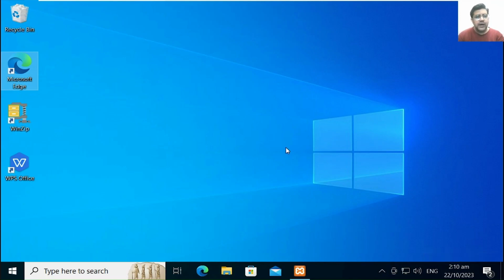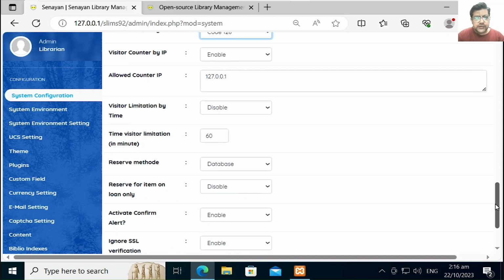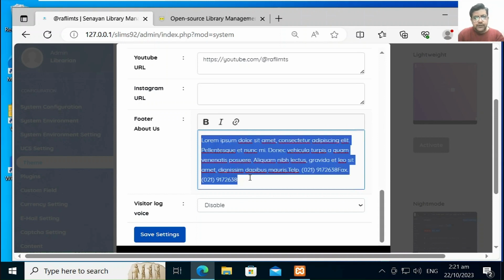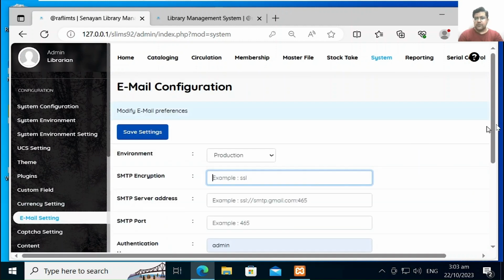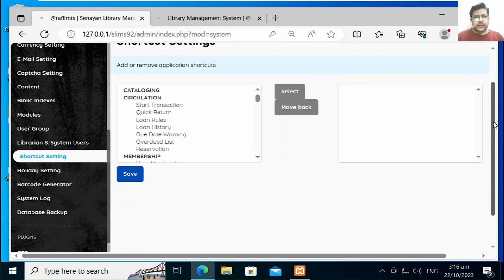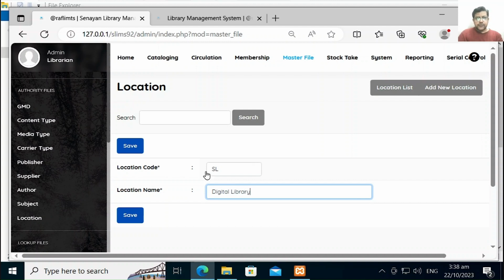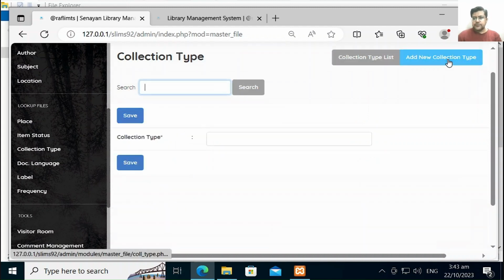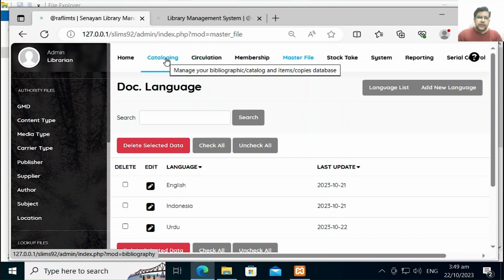How to configure and manage SLiMS Library System after installation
In this hands-on video tutorial you will learn configuring and managing the Senayan Library Management System (SLiMS) immediately after installation!  We will walk you through the essential steps to ensure your SLiMS installation is up and running smoothly.

📚 What You Will Learn:
- Installation Recap: A quick overview of the Senayan Library Management System setup process.
- Logging In: How to access the SLiMS dashboard for the first time.
- System Configuration: Setting up the basic parameters of your library system, including system name, logo, and address.
- Database Setup: Configuring the database connection to store your library data securely.
- User Management: Adding and managing library staff, patrons, and admin users.
- Master Module Configuration: A deep dive into the core functions of SLiMS, including cataloging, circulation, and more.
- Customizing Your Library: Tailoring SLiMS to your library's specific needs through preferences and settings.
- Troubleshooting: Addressing common issues and ensuring a smooth experience for both library staff and patrons.

Before proceeding with this video, we recommend watching our Introduction to SLiMS video to get an overview of what SLiMS is and why it's a valuable tool for library management. If you haven't installed SLiMS yet, be sure to check out our guide on "How to Install SLiMS on Windows" to get started.

Whether you're a librarian, library administrator, or someone setting up the Senayan Library Management System for your organization, this video will provide you with the knowledge and tools to configure SLiMS efficiently.